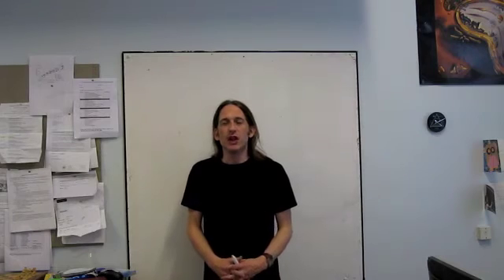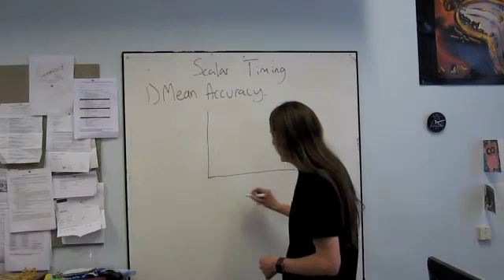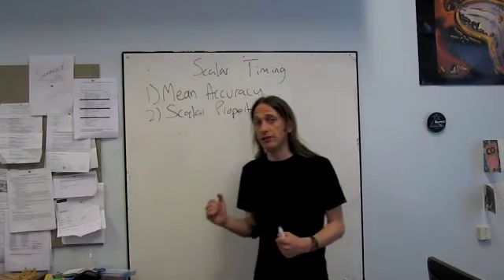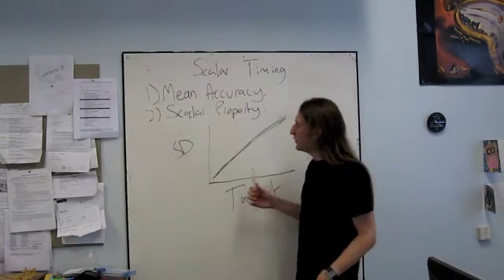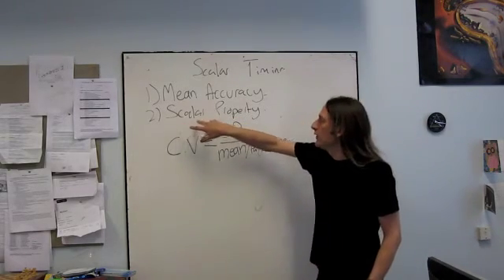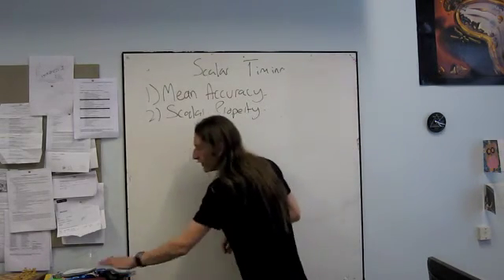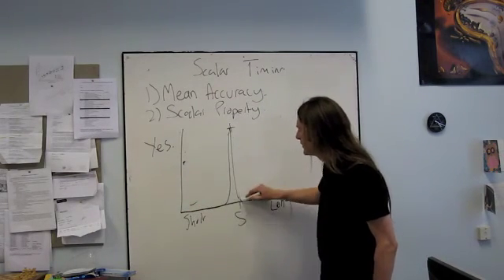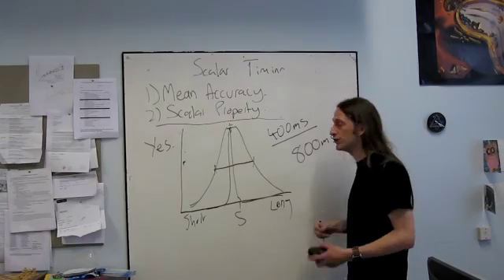Time Perception Webcast 2 Part 1: Scalar Property and Superimposition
In todays tutorial I discuss the scalar property of time and the test of superimposition.

Recorded 17th May 2010, University of Manchester, School of Psychological Sciences.